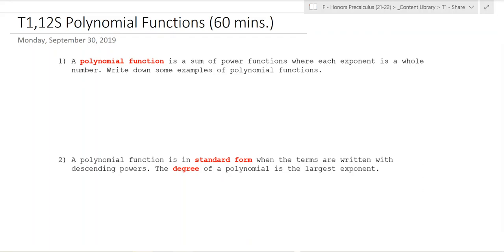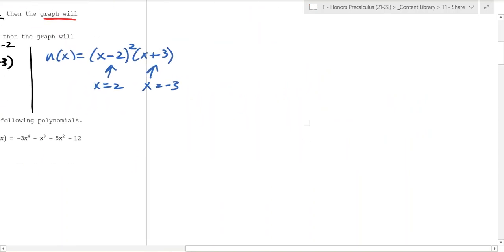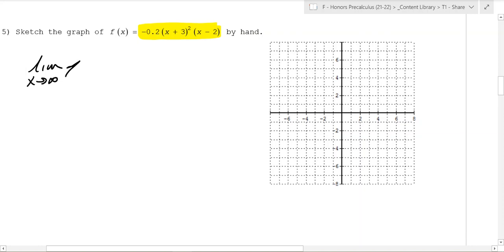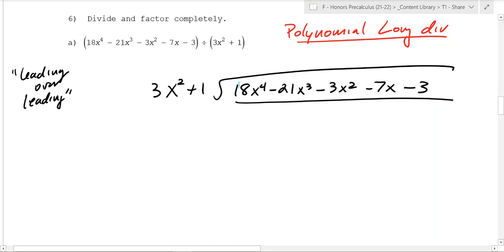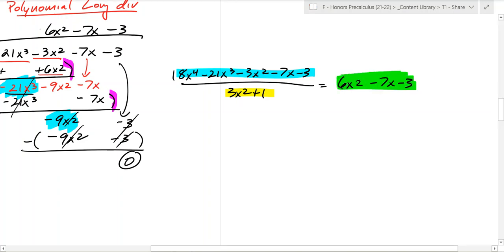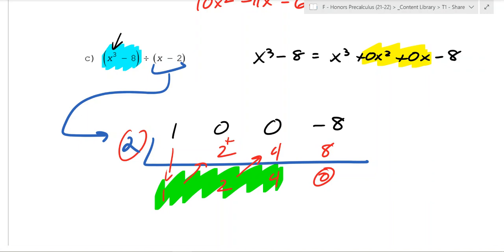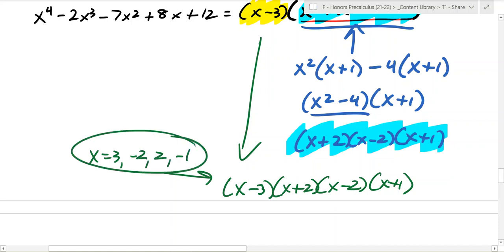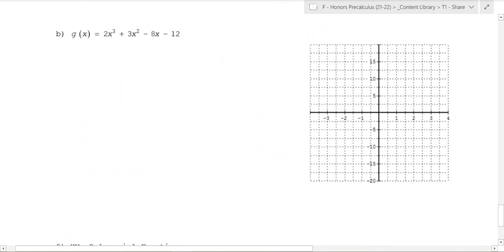T1,12 - Honors Precalculus - Polynomial Functions